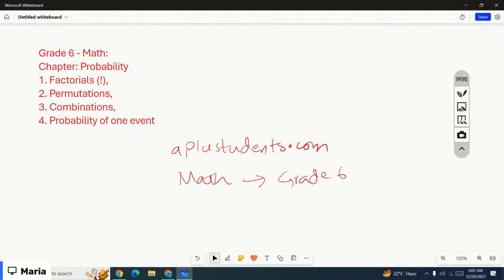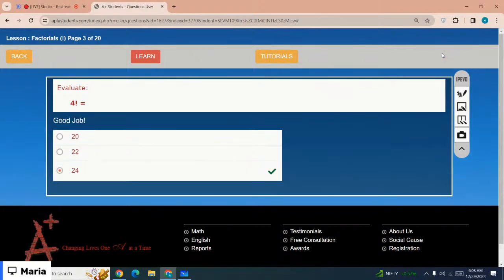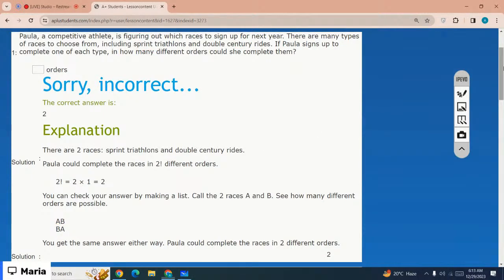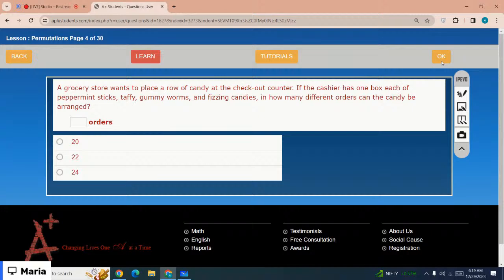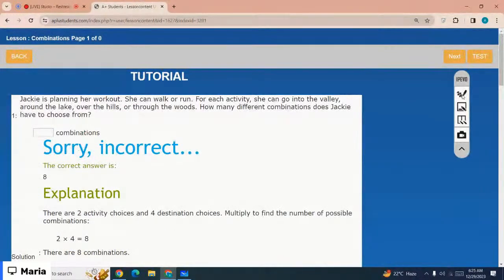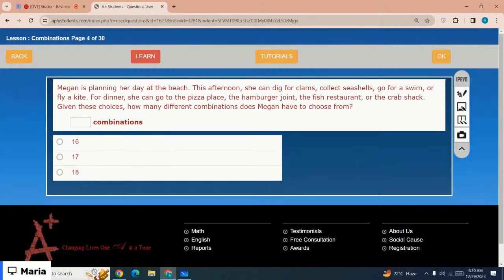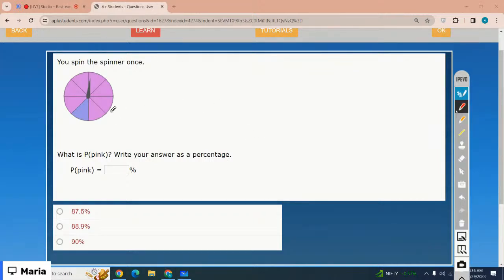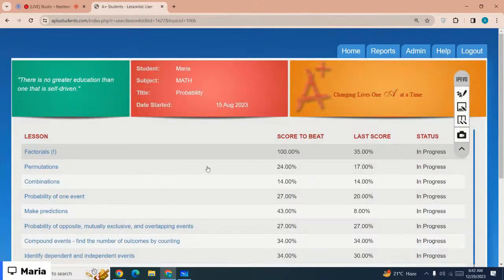Grade 6 - Math: Factorials (!), Permutations, Combinations, Probability of one event